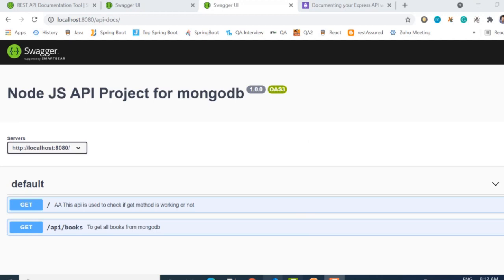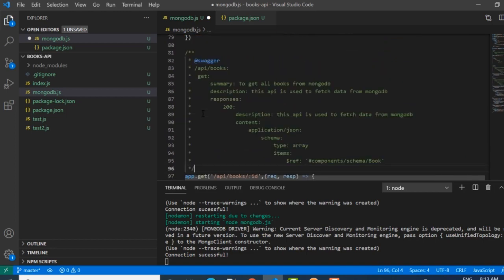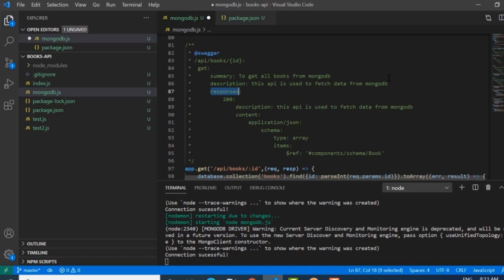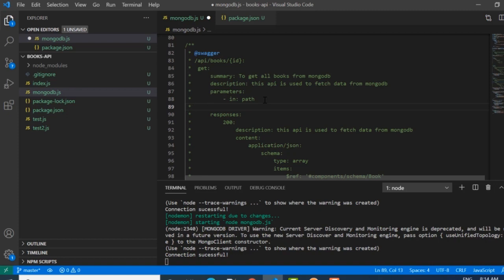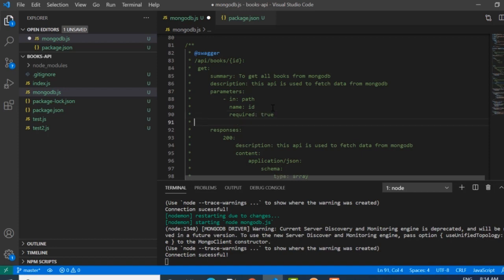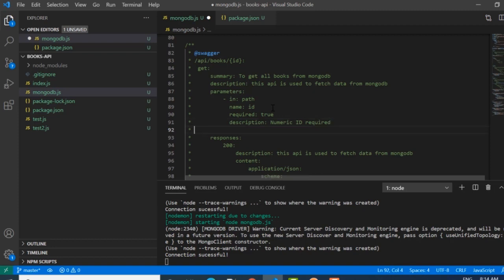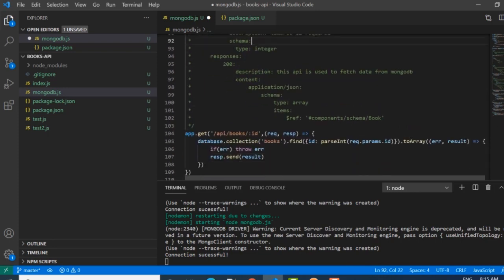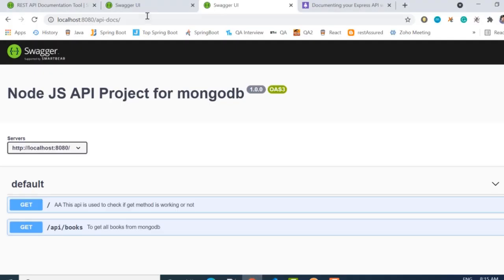Get Request With Param using React js